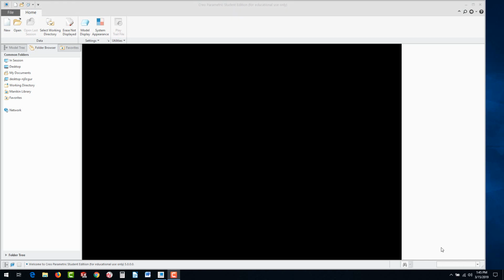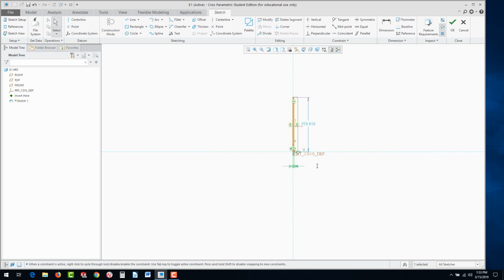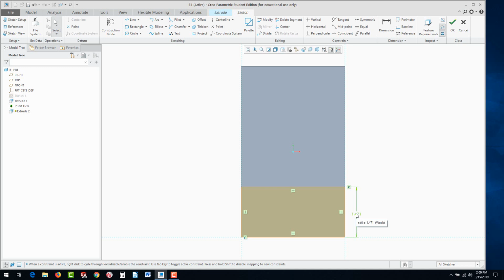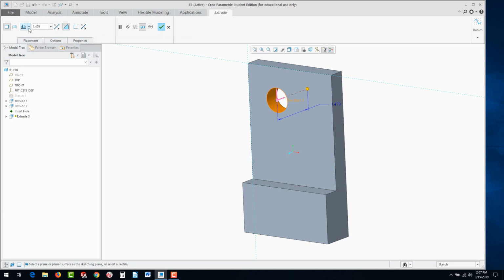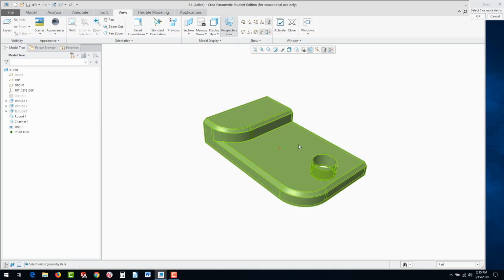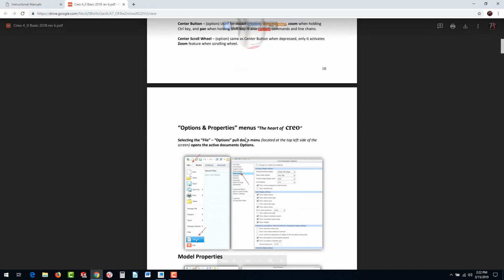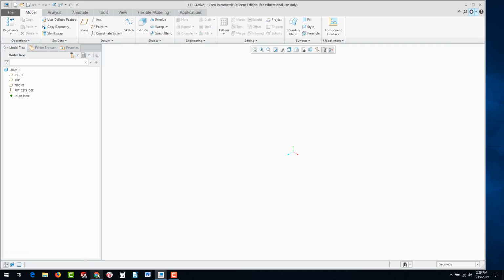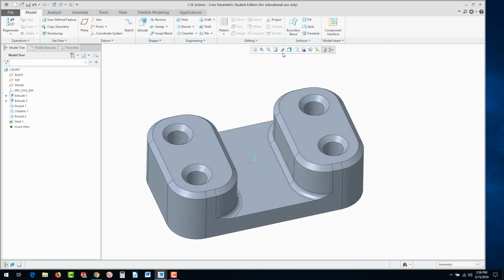E1 Creo Parametric 5.0 - Basic Modeling Tutorial 1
Exercise 1 - Introduction to sketching, modeling and options menu inside Creo Parametric 5.0, Also, basic rendering tools.